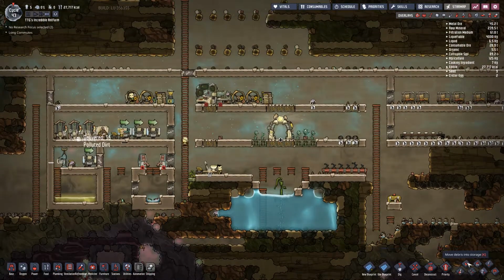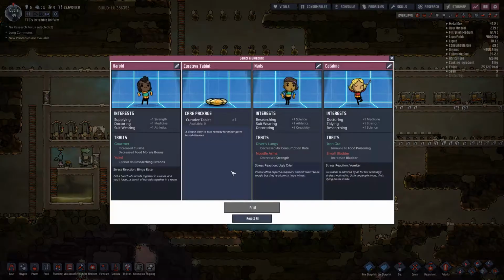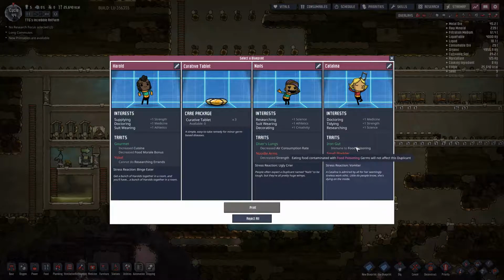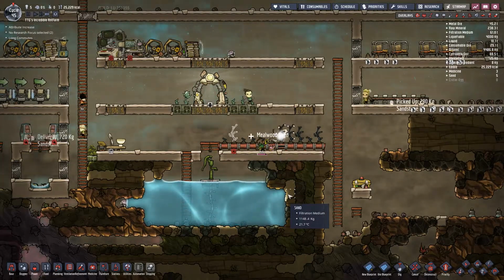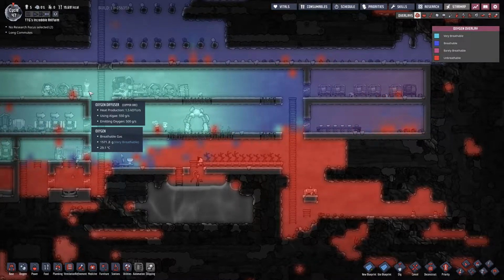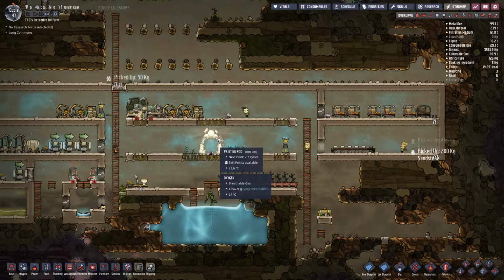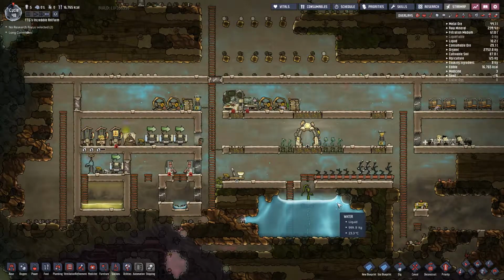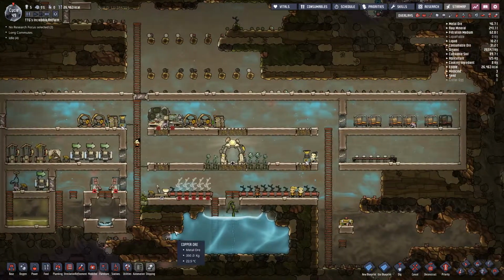Let's play Oxygen not included ~ Launch upgrade ~ TTG's Incredible Antfarm 9